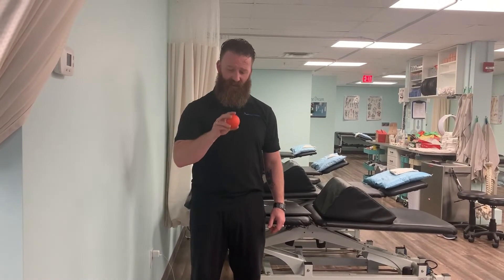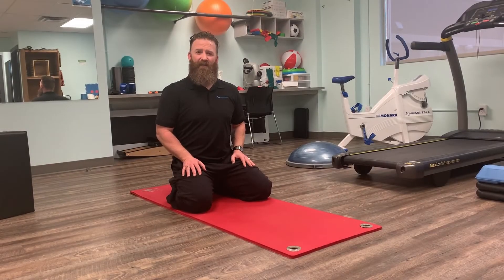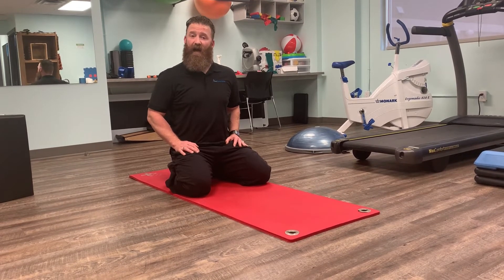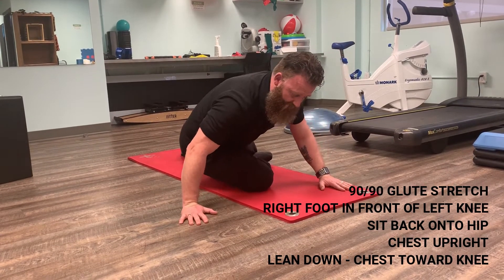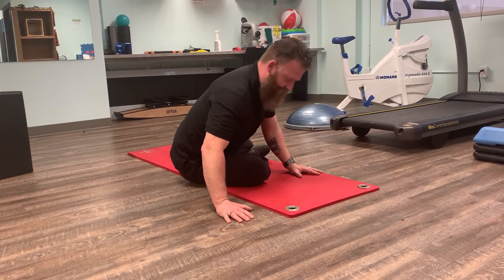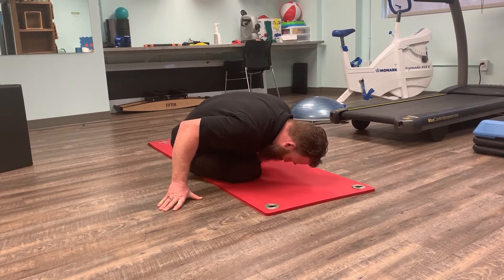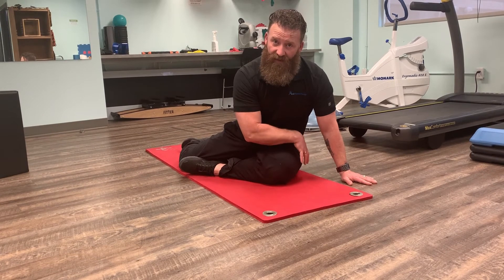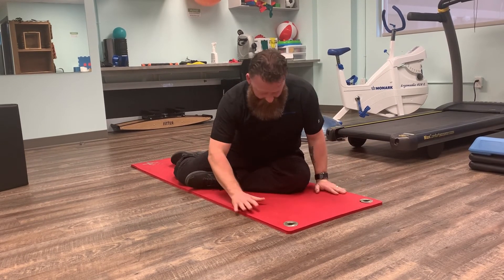Hip Myofascial Release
This video demonstrates trigger point release with a ball for your glutes and piriformis as well as a hip myofascial stretch.  Please consult your Physical Therapist to make sure these exercises are right for you.